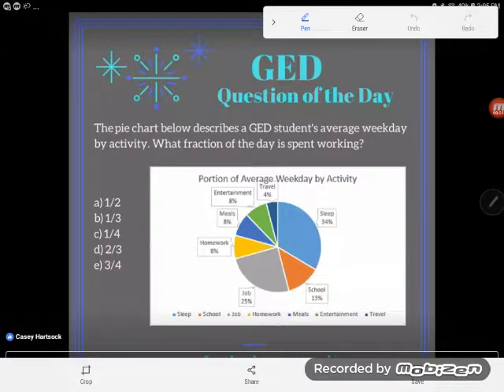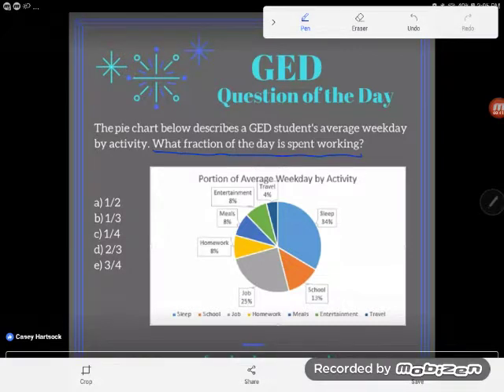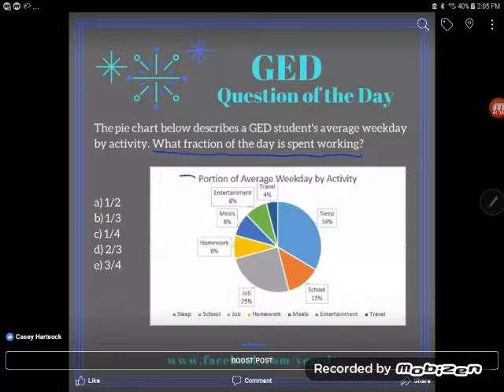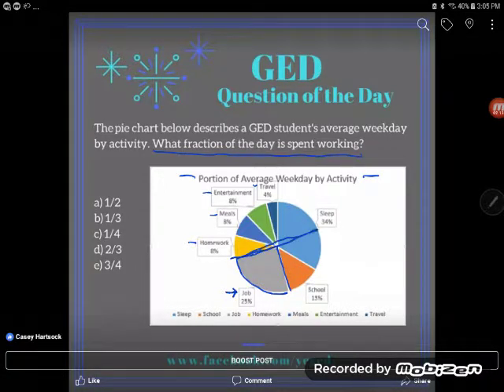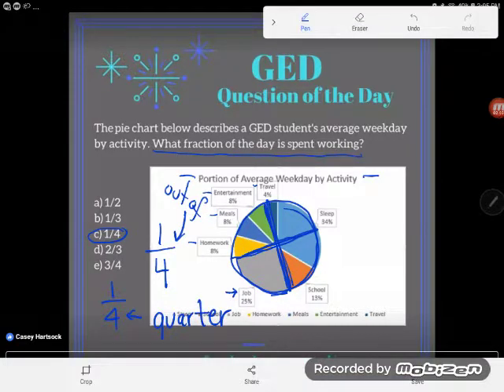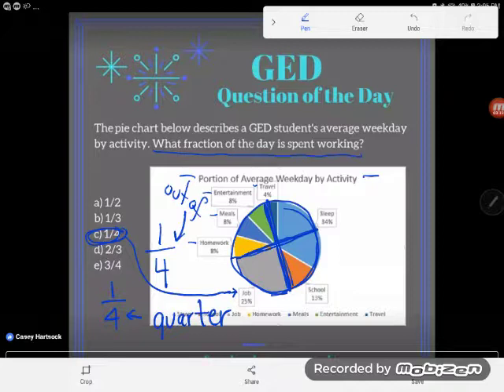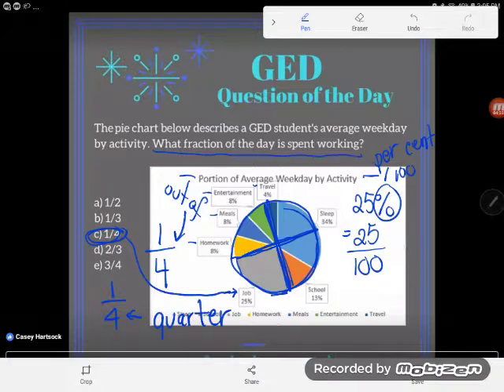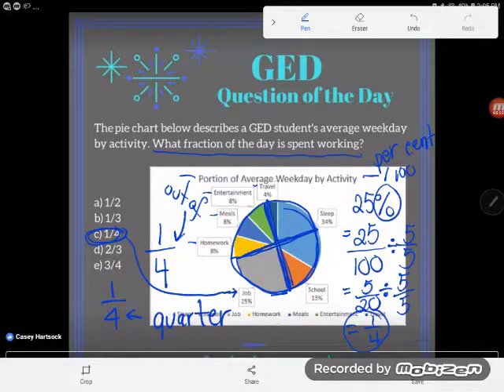GED® QOD: Interpreting Circle Graphs Example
It's not the graph that scares most students in this problem, it's the fractions in this answers. Follow along as Kate demonstrates three ways to think about this problem: visually,  by relating it to money, and mathematically.